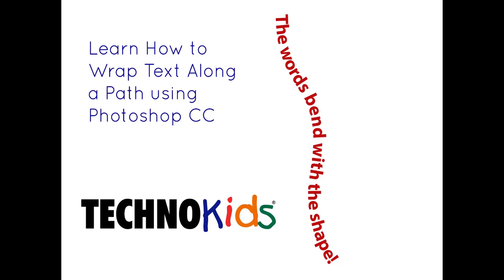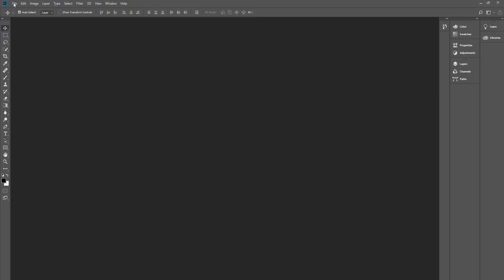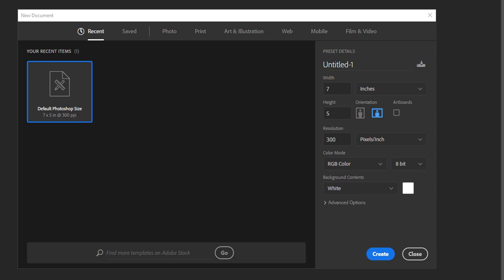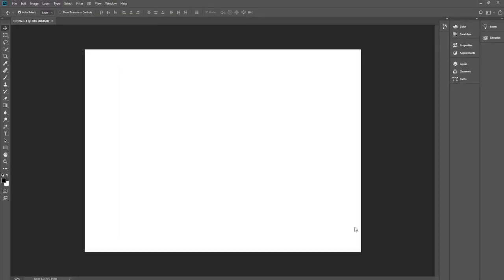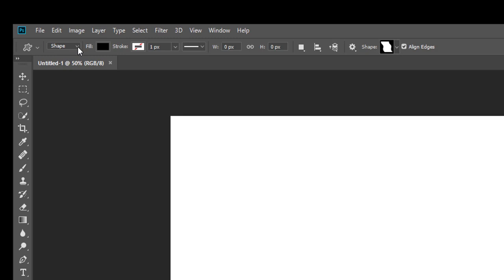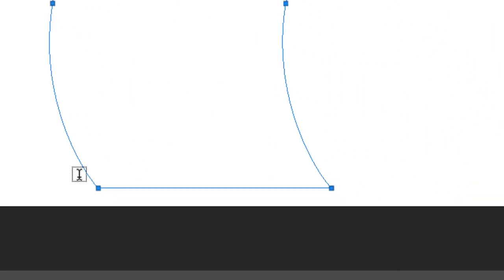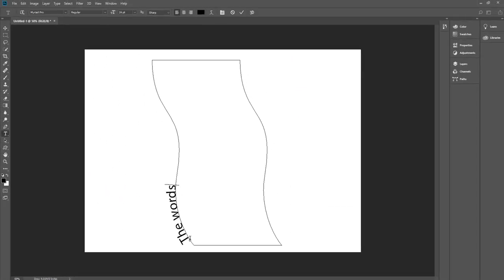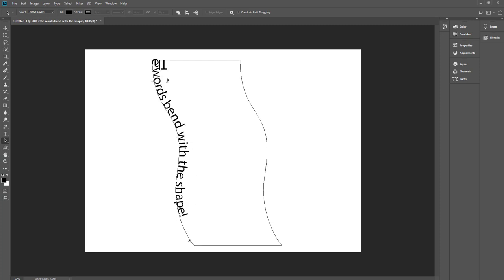Wrap Text Along a Path using Photoshop CC, Photoshop Lessons for Beginners, TechnoKids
Photoshop Lessons for Beginners by TechnoKids: This video shows how to wrap text along a path using Photoshop CC. See these and many more advanced photo editing skills, strategies, tips, and tricks using TechnoPhotoshop by TechnoKids. Photoshop lessons for high school students shows how to transform pictures into stunning artwork. Retouch, crop, adjust, warp, recolor, and superimpose images to create a digital scrapbook.

See a video about how to color part of a black and white picture in Photoshop

Learn more about TechnoPhotoshop: see samples, learning objectives, and teacher reviews

Instructions on how to make a gradient map to create duotone or blended Images in Photoshop

How to integrate Photoshop into high school or middle school curriculum